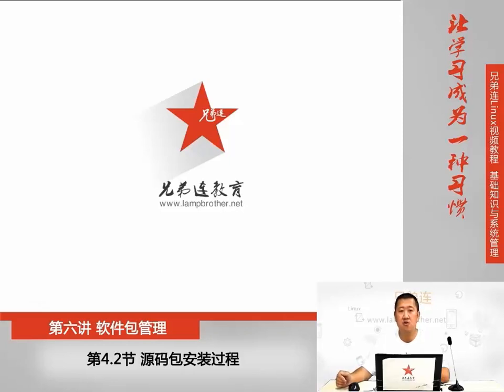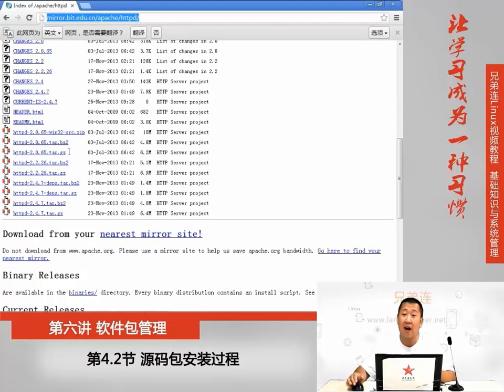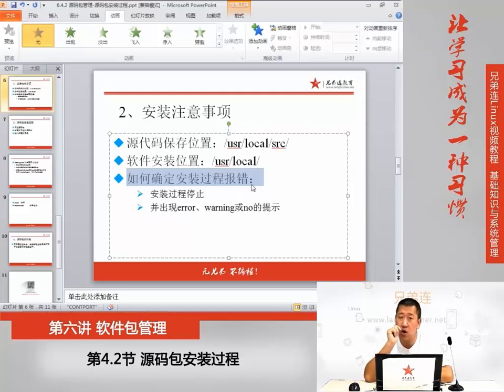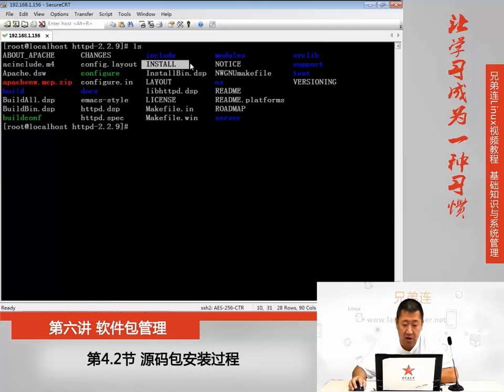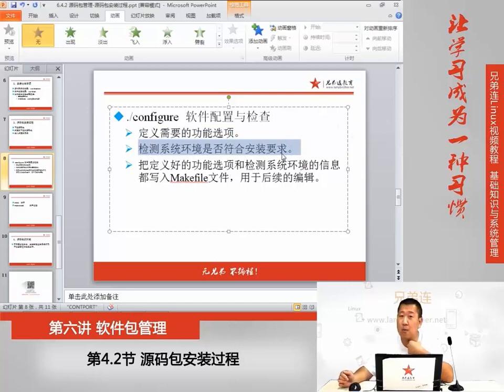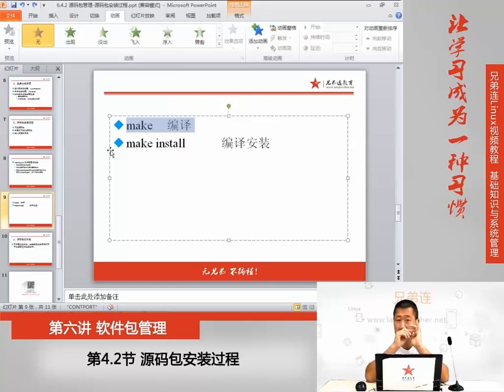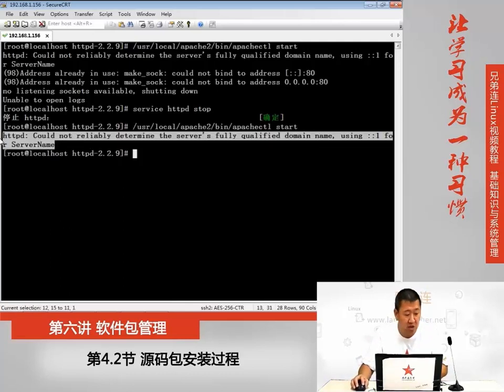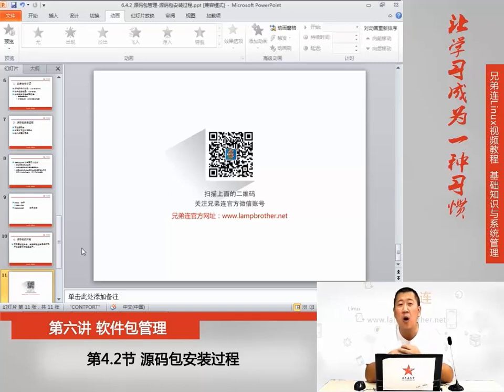兄弟连新版Linux视频教程 6 4 2 软件包管理 源码包管理 源码包安装过程